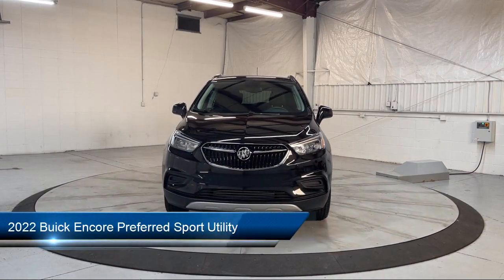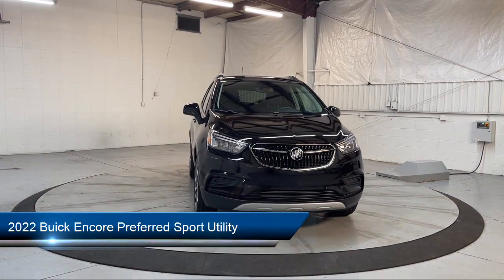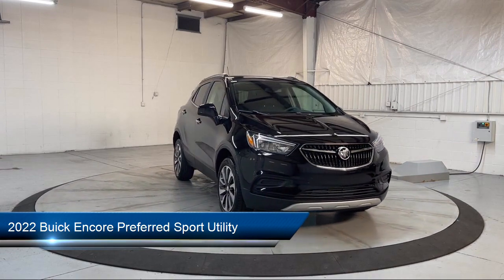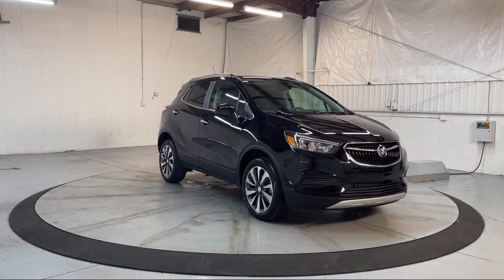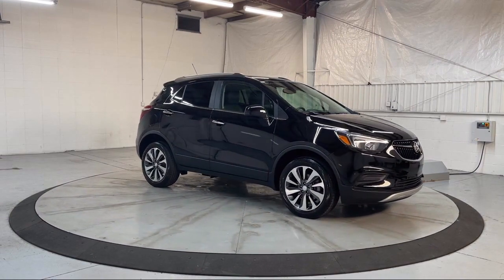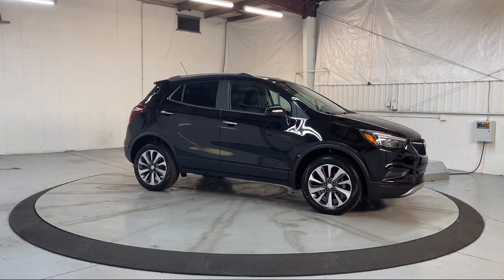2022 Buick Encore Preferred Sport Utility Georgetown Lexington Louisville Somerset Nicholasvill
2022 Buick Encore Preferred Sport Utility Stock Number: 3930 Vin:KL4CJESM4NB530047.